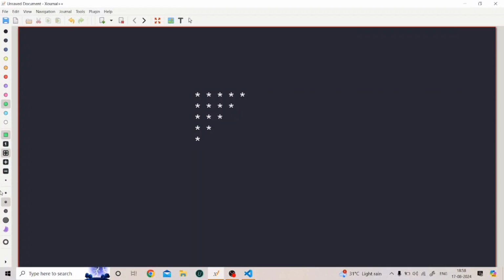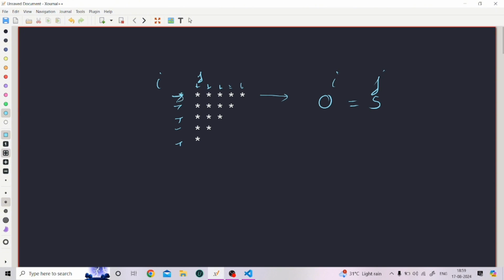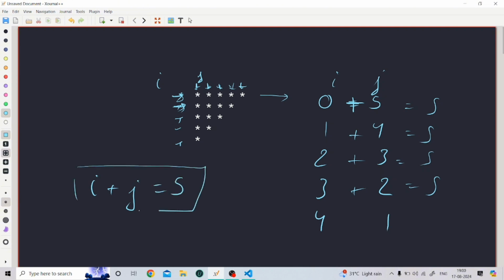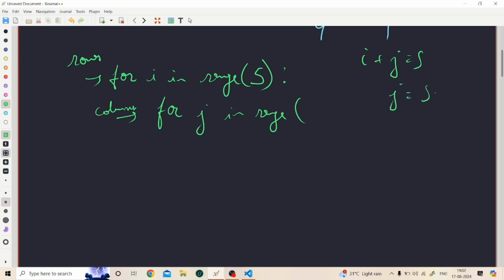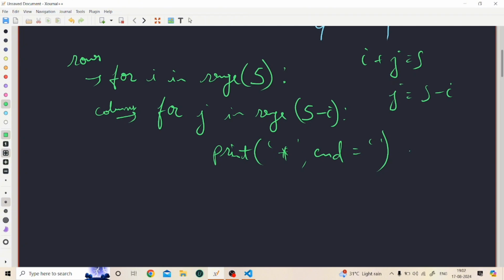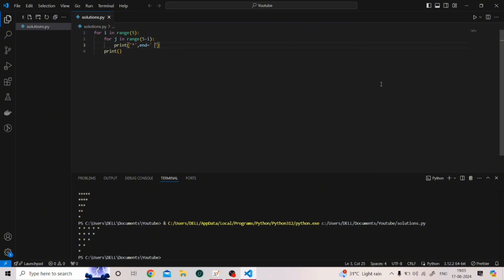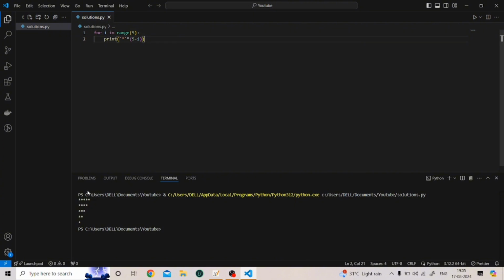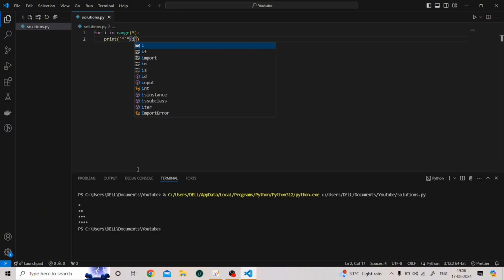Right Triangles Part-2 | Pattern and series | Python practice | Tutorial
Hello everyone
In this video I try to explain how we can print right triangles. Remember to keep practicing